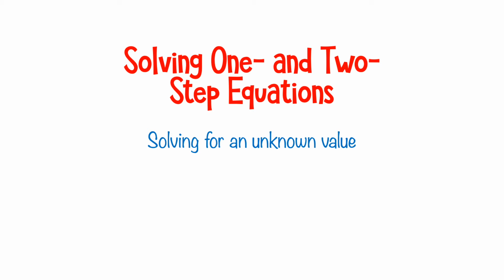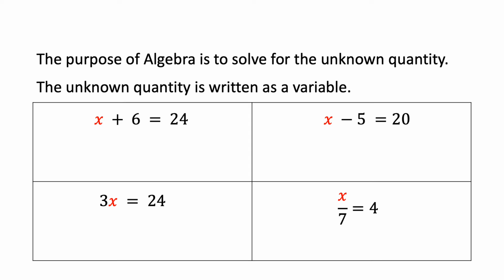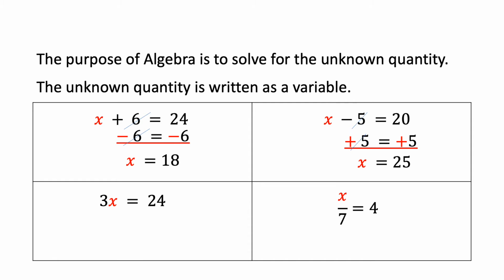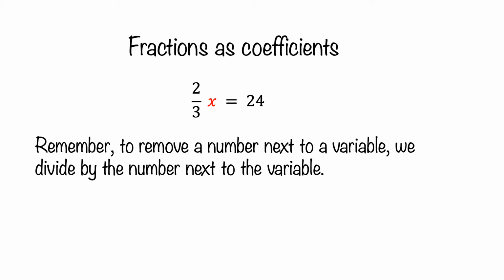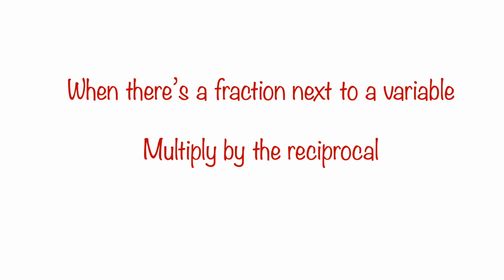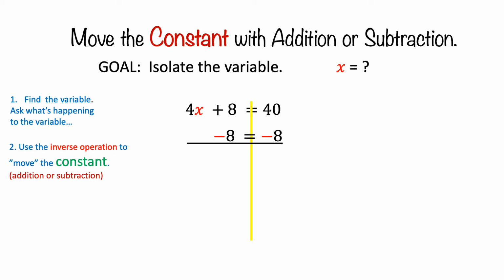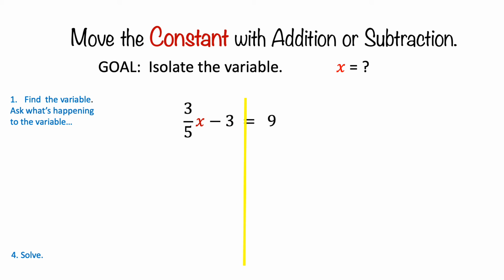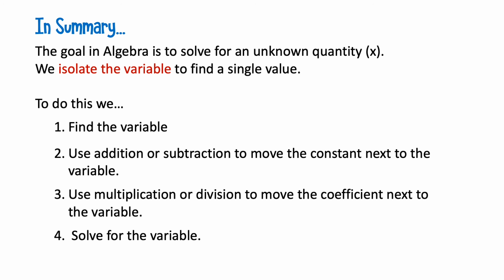one and two step equations